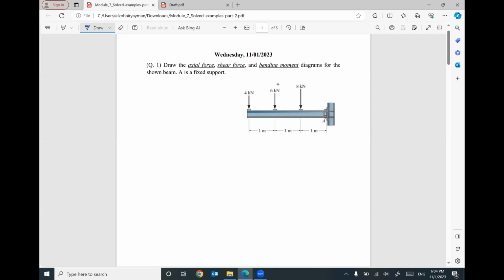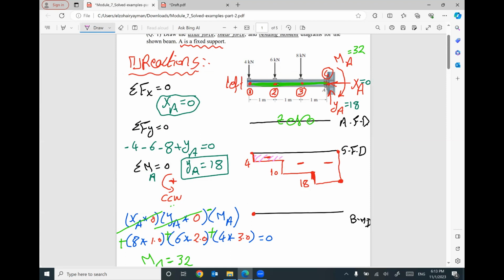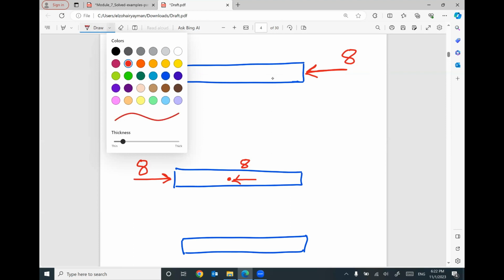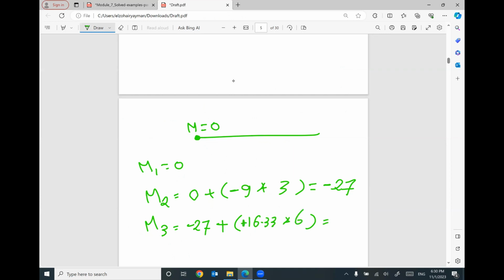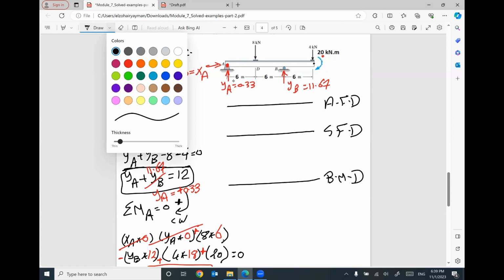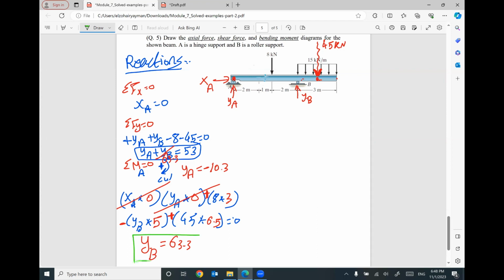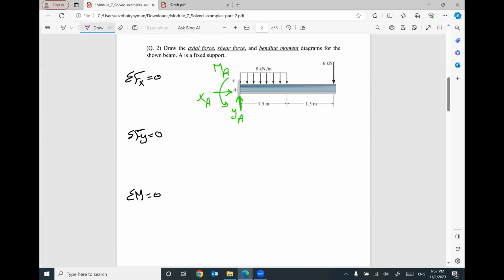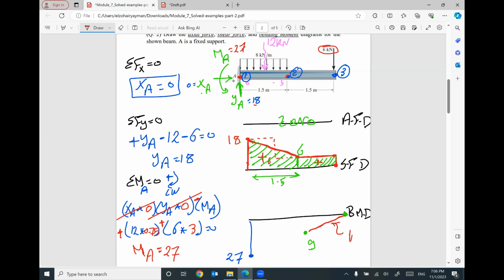Internal forces diagrams for beams (solved examples)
Solved examples on Drawing of the Axial force, Shear force, and Bending moment diagrams for beams.